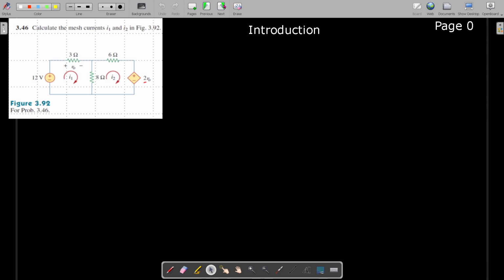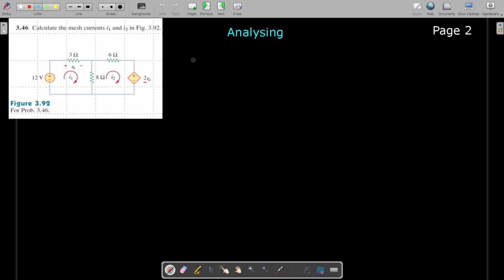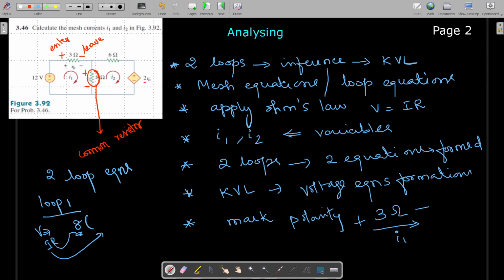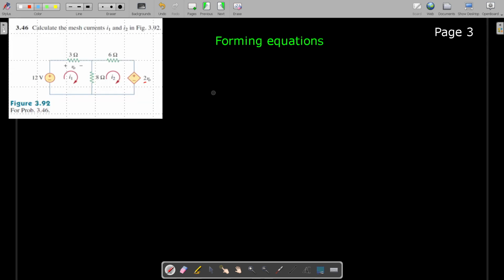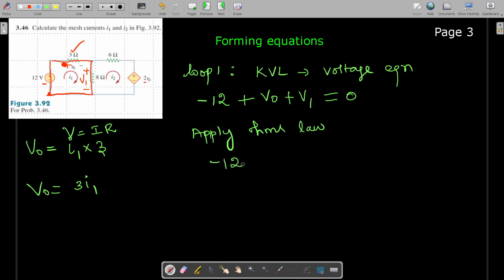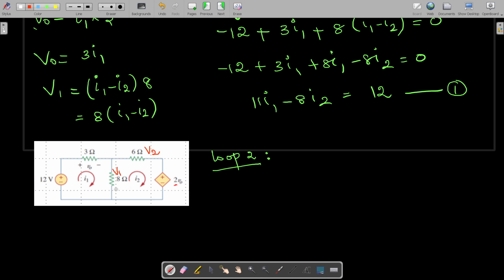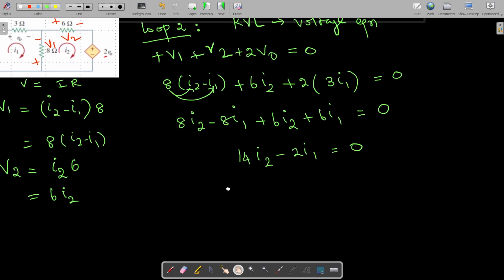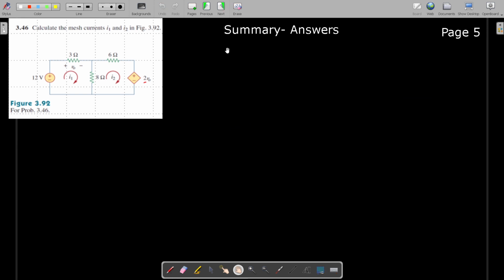Mesh Analysis -Kirchoff's Voltage Law- Problem #3.46 -Electric Circuits- Solved - For Beginners only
Mesh Analysis -Problem #3.46 - Fundamentals of Electric Circuits-- Alexander and Sadiku- 5th edition- Solved - For Beginners only- 5-Pages concept
This channel mainly broadcasts videos for CSE, ECE, and EEE engineering students.